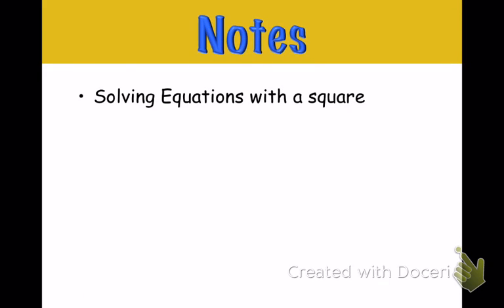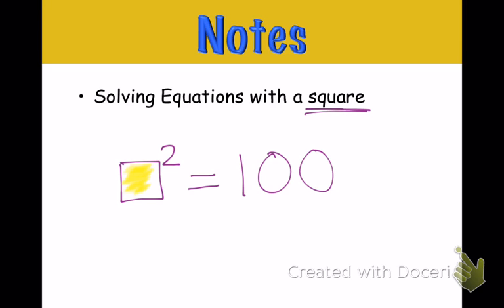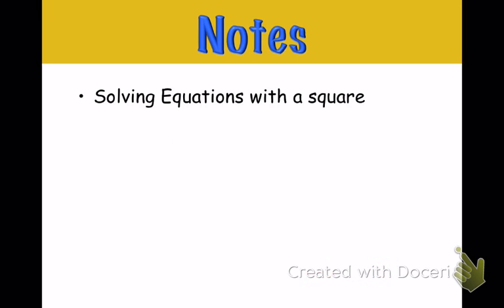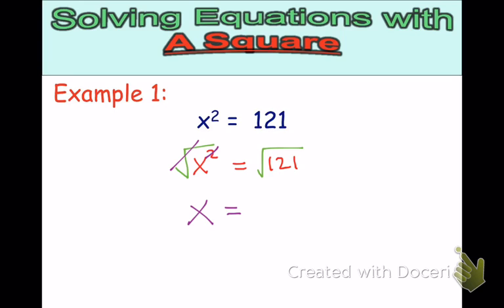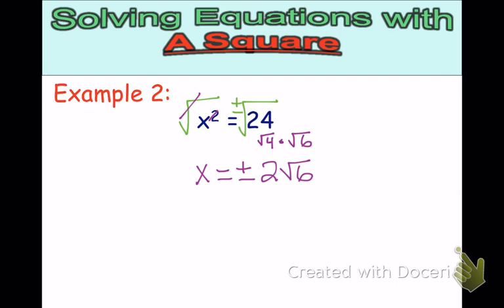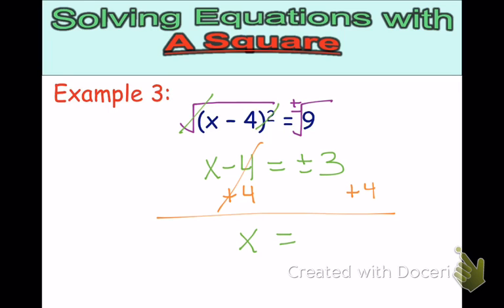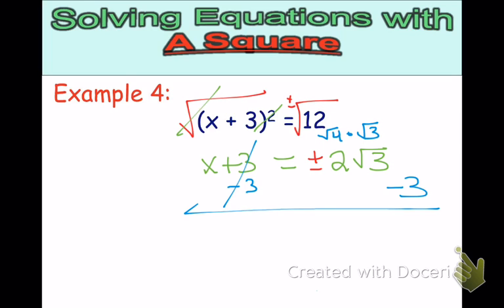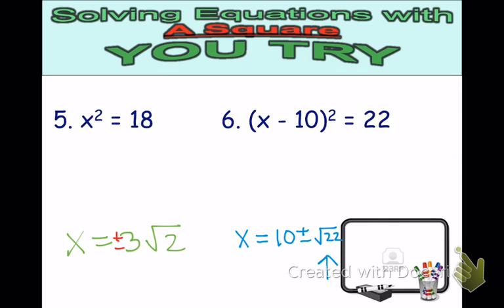Alg1 02-11-16 vid1